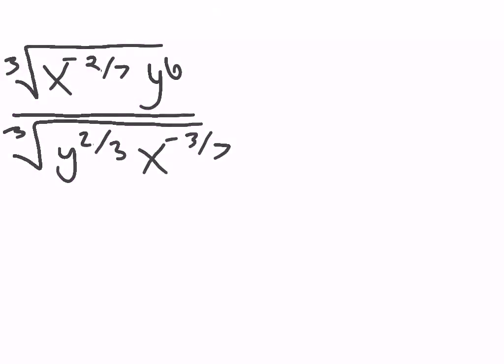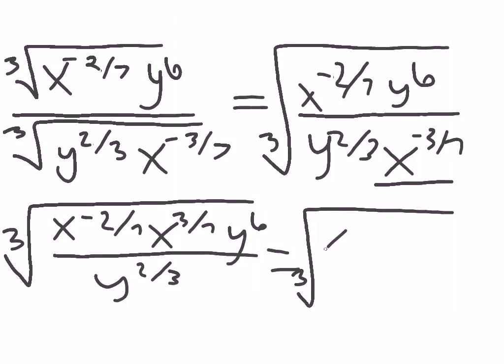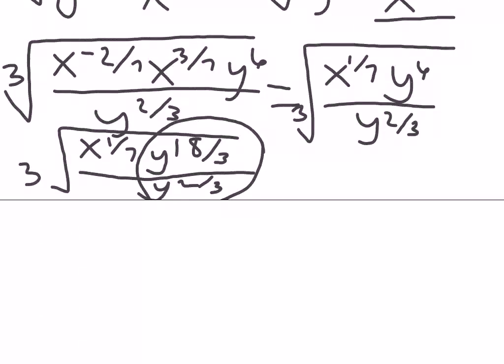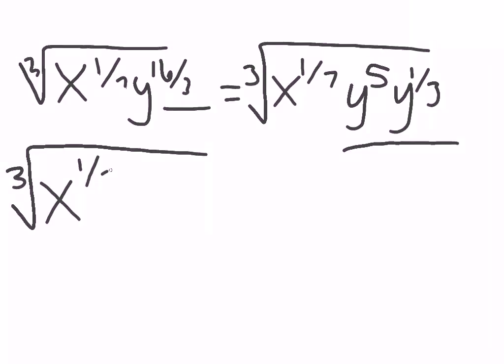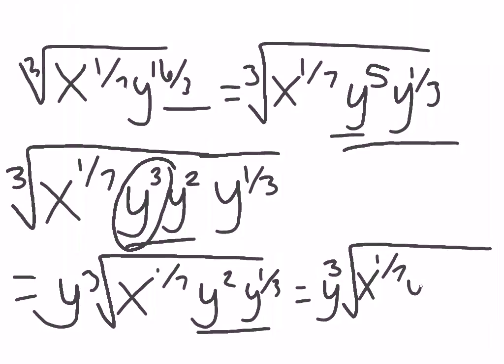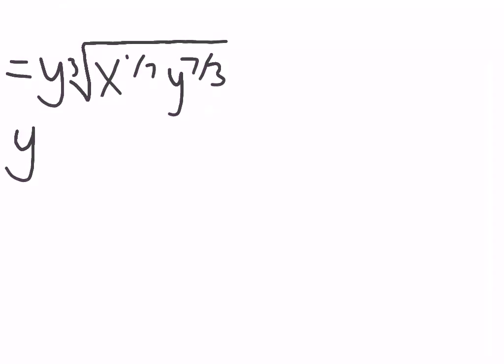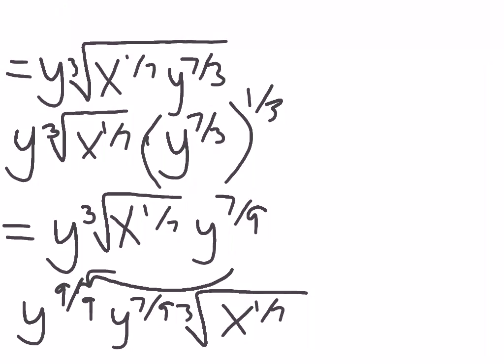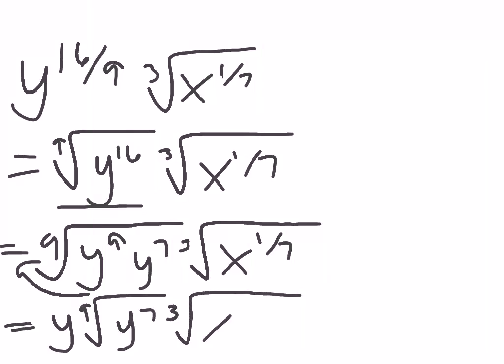Unit 5 review number 55